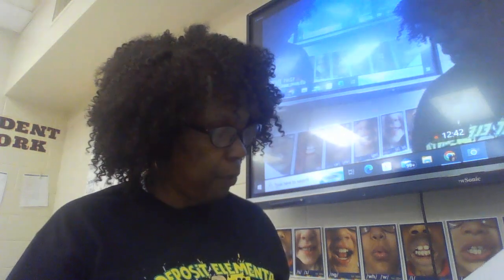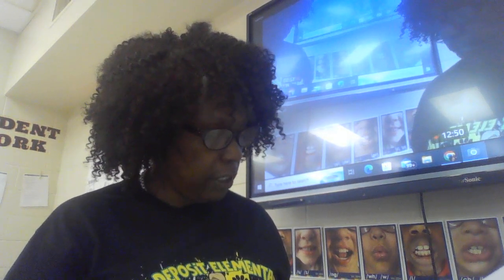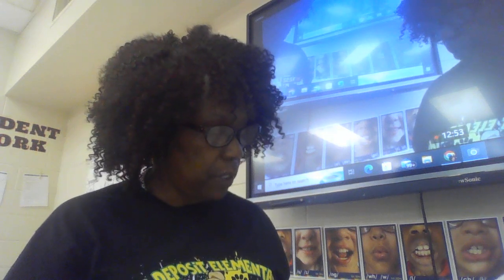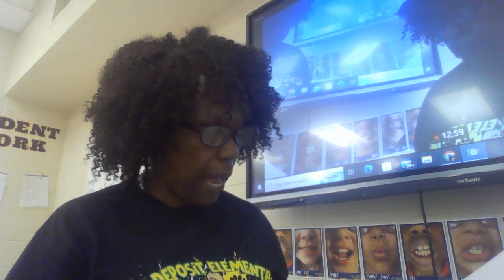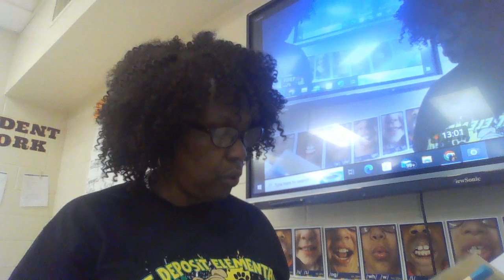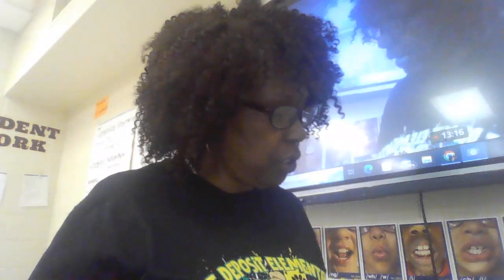The Patchwork Quilt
This book was written by: Valeria Flournoy and illustrated by: Jerry Pinkney.